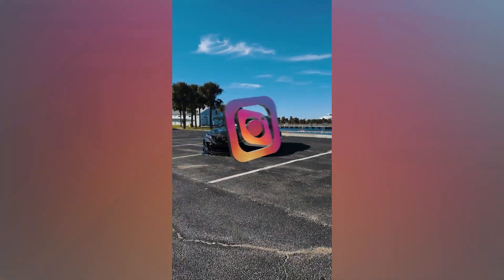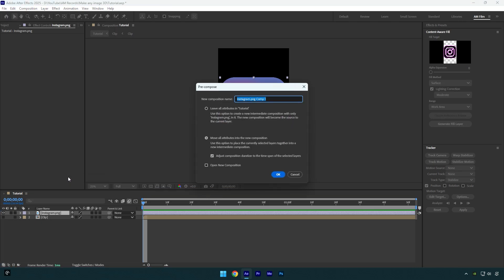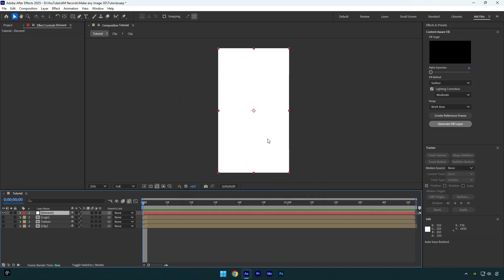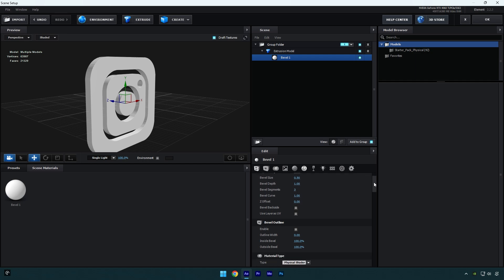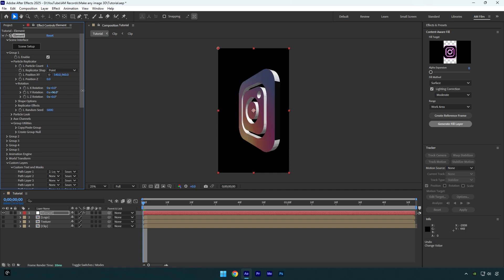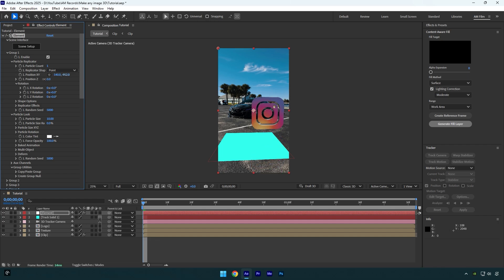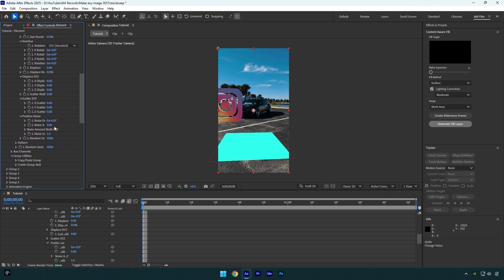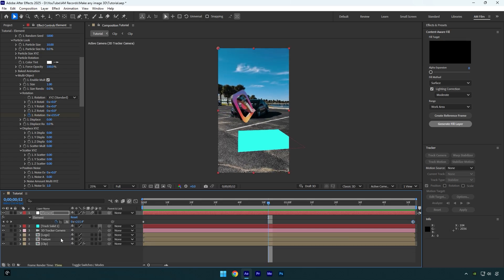Turn Any Image Into Stunning 3D Animation in After Effects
In this video, you'll learn how to turn any image into a stunning 3D animation using After Effects. Whether you're a beginner or experienced, this easy-to-follow tutorial covers everything from creating 3D effects to animating images, making it perfect for anyone looking to enhance their motion graphics skills.

CPU: i7-14700K
GPU: RTX 4060 Ti 16GB
RAM: Kingston FURY Beast 32GB